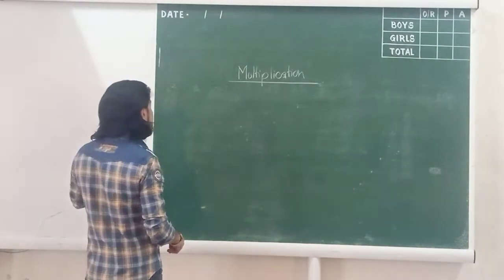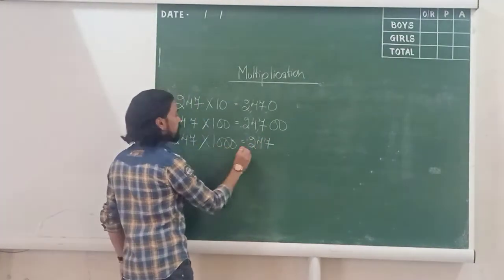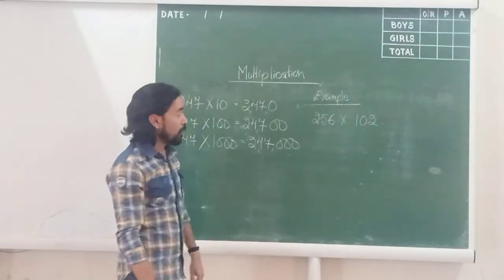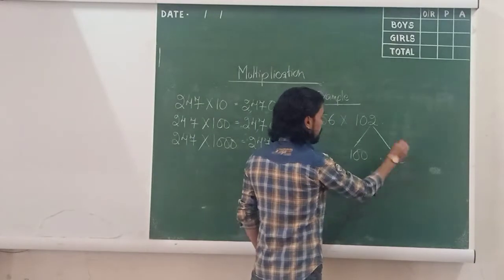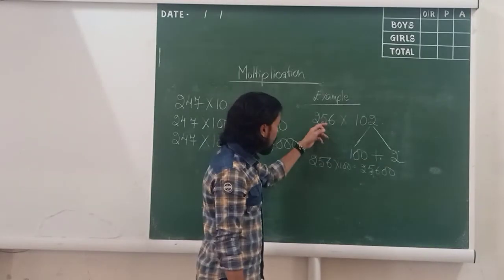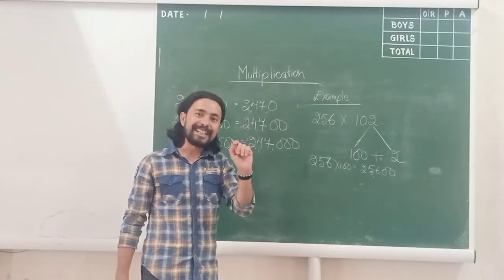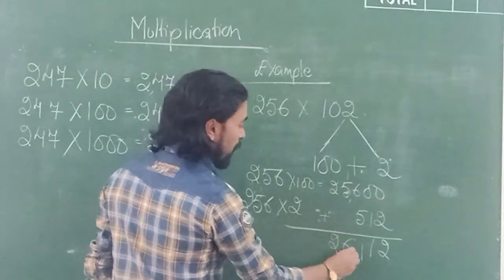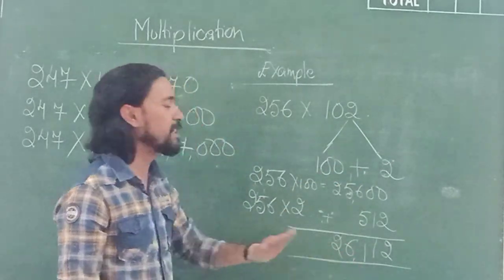REARRANGEMENT: MULTIPLICATION 1